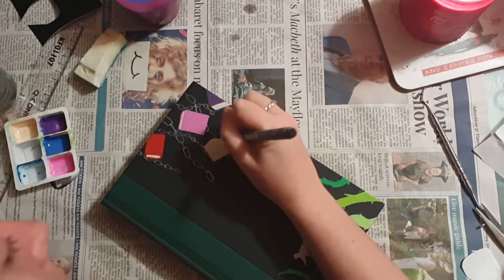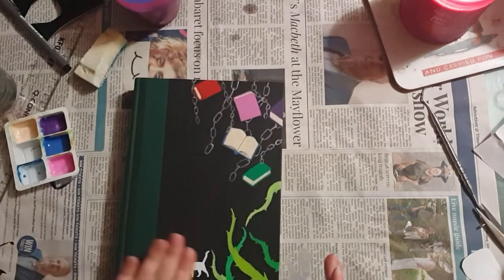Sorcery of Thorns - Margaret Rogerson - Sprayed Edges and Defaced Cover!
Hi guys and welcome back to the Kingdom, I hope you all had positive and productive weeks this week!